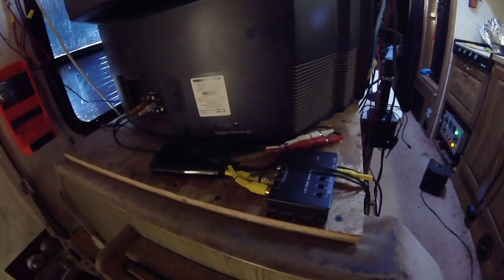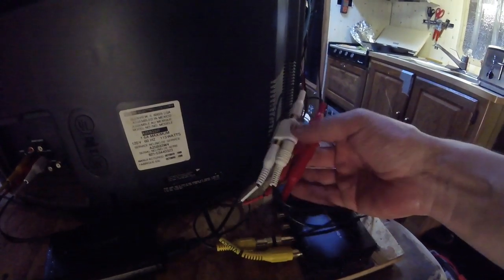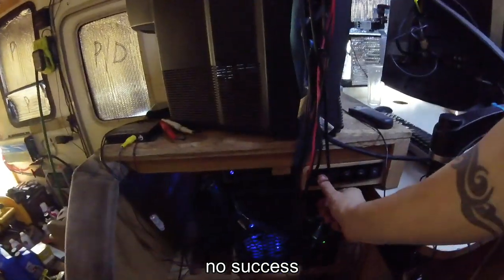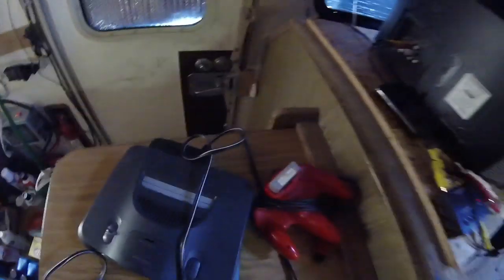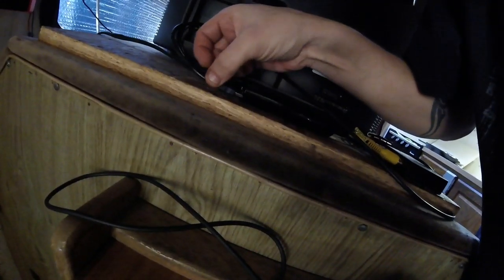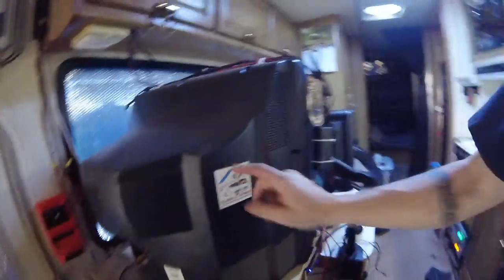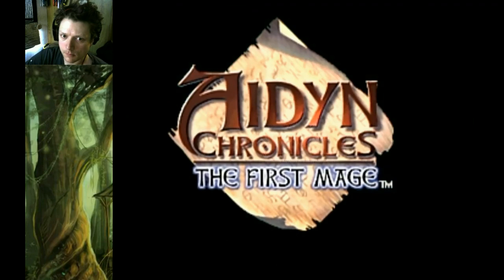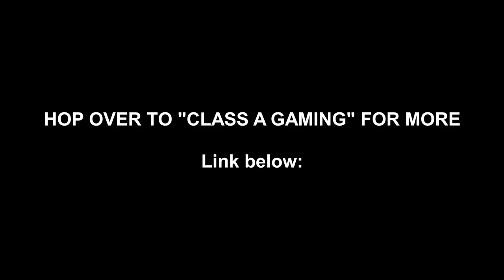RV Gaming Center Update & Test